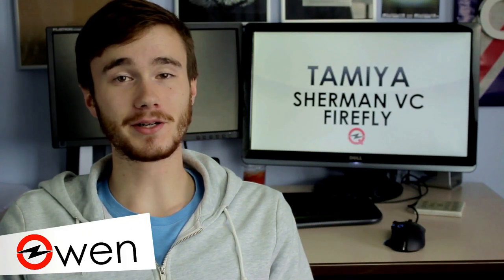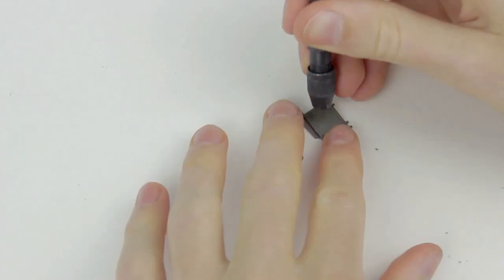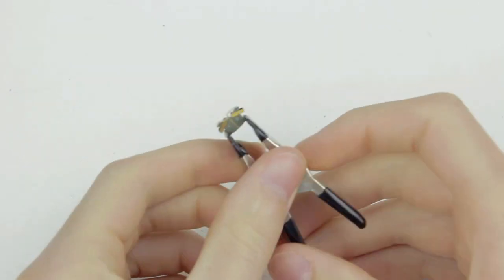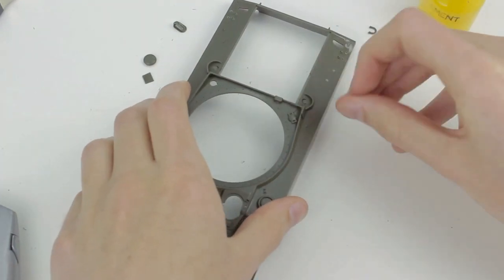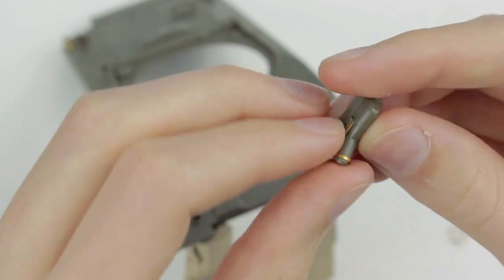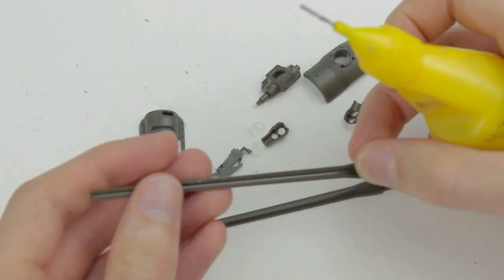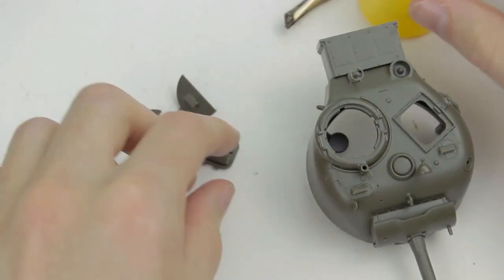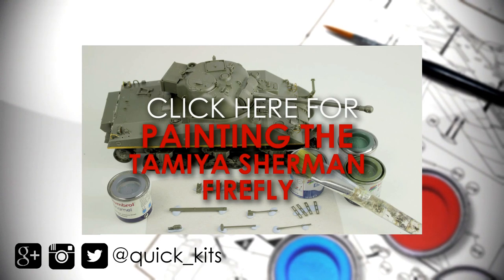Building Tamiya Sherman Firefly - Model Tank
How to build a Sherman Firefly without any expensive tools or equipment.

Model: Tamiya's rebox of Asuka's 1/35 scale Sherman VC Firefly.

The Sherman VC Firefly was a M4A4 modified to carry the new 17-pounder gun, as the previous 2-pounder and 6-pounders had not been effective against German rivals. The Firefly was so effective that German troops were ordered to prioritise the Firefly as a target in battle during the Second World War.

An extremely good kit with great detail and moving parts, but quite complex at times. Therefore I would only recommend this kit to more advanced modellers.

This kit is actually moulded by Tasca (formerly Asuka), known as a manufacturer of superbly engineered and well detailed Sherman kits, and re-boxed by Tamiya.

*I apologise for sounding tired - this video was recorded after exams and two tightly scheduled video commissions.*